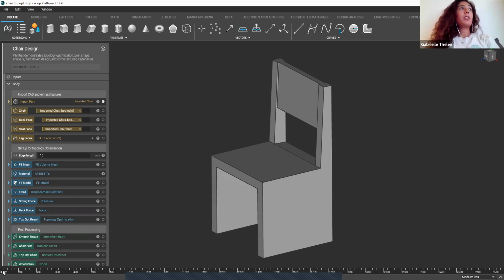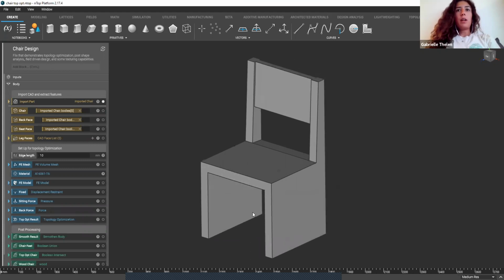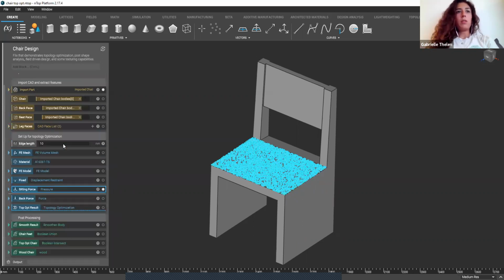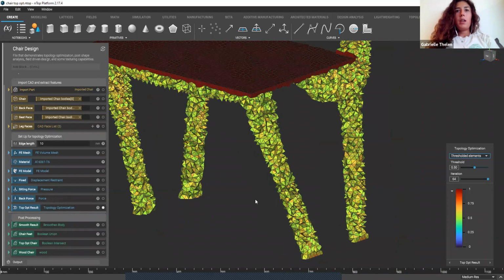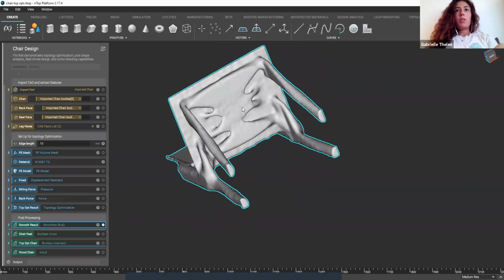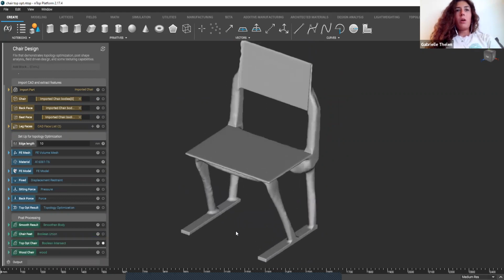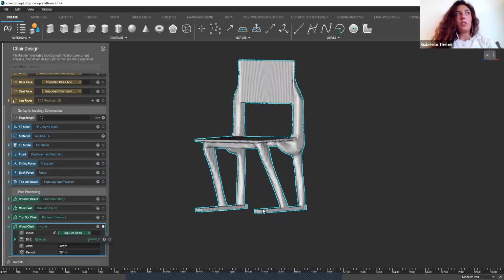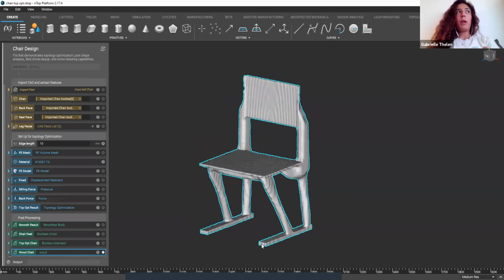nTop Live: Computational Chair Design using Topology Optimization & Fields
A well-designed chair takes into account not only practical aspects — such as function, structure, comfort, and manufacturability — but also form, aesthetics, and personal expression. That’s why chairs have drawn the attention of many great designers.

In this nTop Live, Gabrielle Thelen, Application Engineer at nTopology, shows you how to use state-of-the-art computational design tools to create new chair design concepts with nTop Platform. She first uses topology optimization to generate the initial form and then improves its form using field-driven design techniques.

Watch and learn how to:
- Generate organic & lightweight chairs using topology optimization
- Use simulations to identify areas where material can be removed
- Smoothen the results of the generative algorithm into a usable geometry